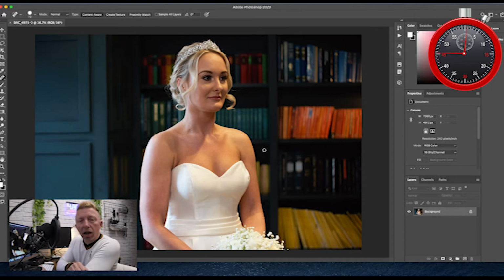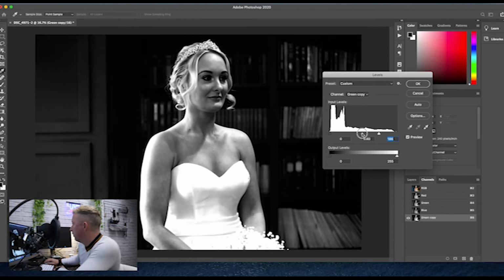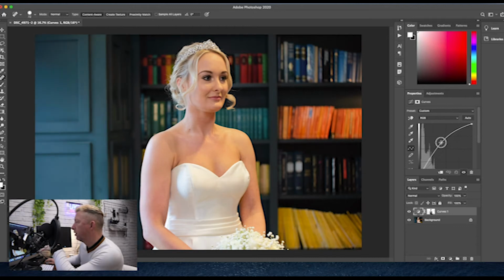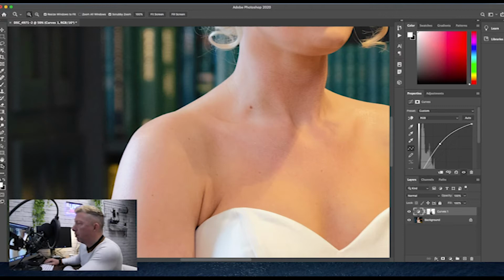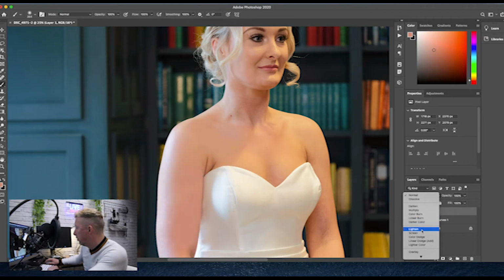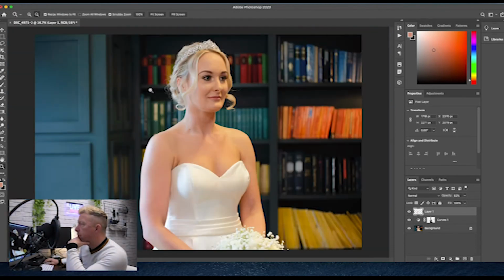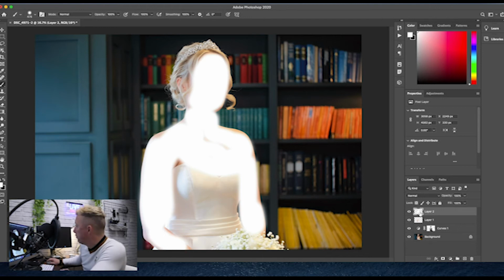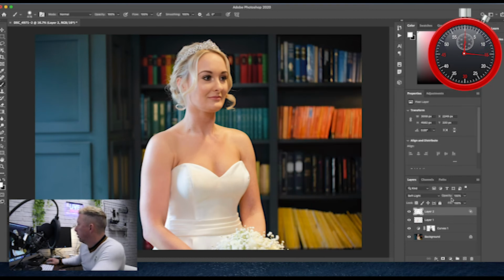How to edit red skin, using Photoshop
Hey thanks for viewing, this topic is important as on wedding days, brides skins can become blotchy and red due to nerves, editing red skin in photoshop is an essential tool, in order to remove redness skin from your photographs.

Drop a comment and let us know if you liked our video

Software used
Lightroom
after effects
prem pro
photoshop
Ecamm
envato elements

Gear used
Nikon d810
red herring tripod
neewer led lighting
q9 microphone
neweer microphone
Burtons jeans